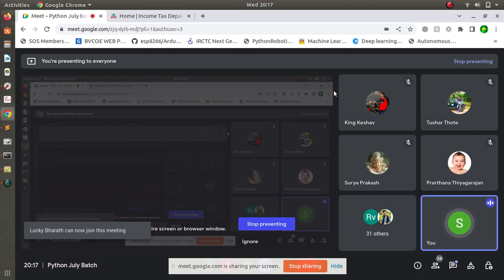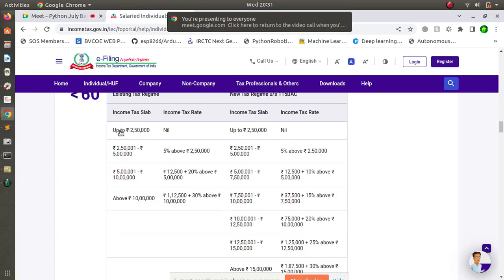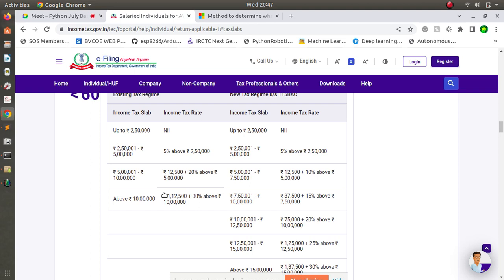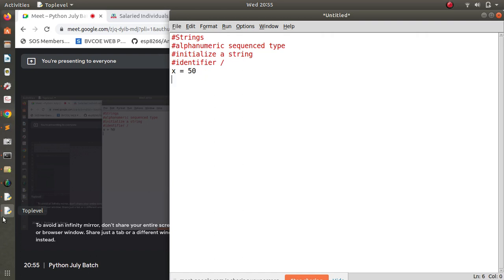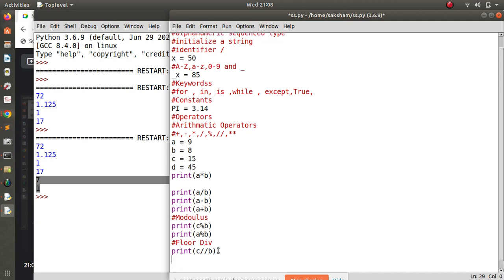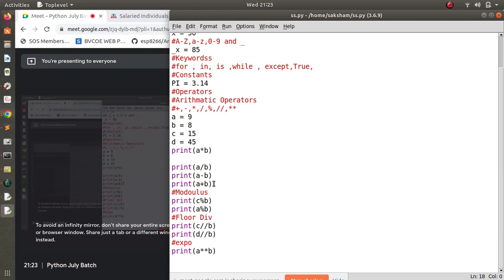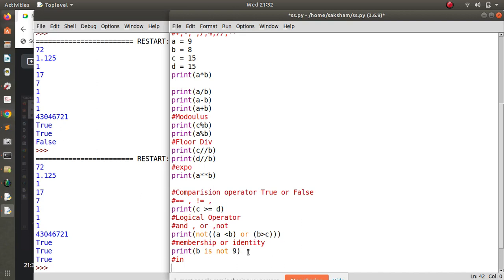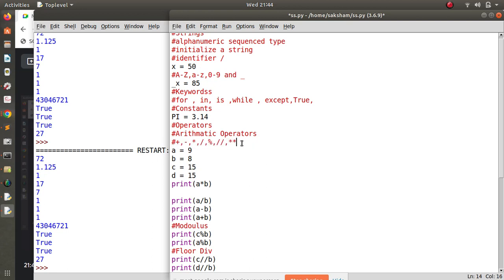# python class DAY:-3rd || Keywordsˈ& Operators, identifier in python ❤️‍🔥🔥❤️‍🔥|| Learn in hinglish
In this video, I’ll show you Python full course For Beginners In Hindi + english(hinglish) (With Notes) 🔥. Enjoy!

{In my video has full and free learning  python }

BE MY FRIEND:
& for hand written notes.

ABOUT MY CHANNEL:
Hi! I’m Keshav . On my channel, you will find Python course. I love sharing [ money tips / programming tricks  etc.] with you guys as I experience them myself.